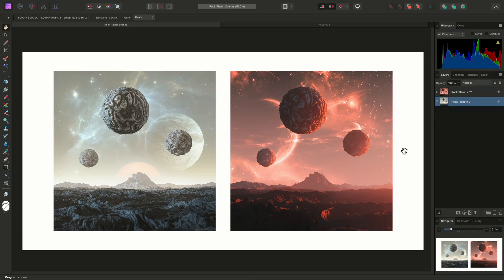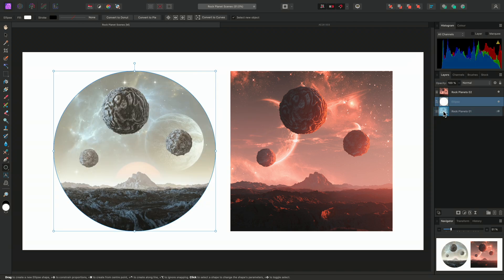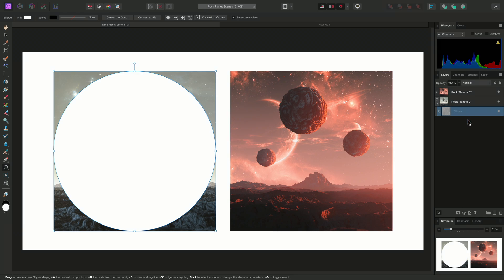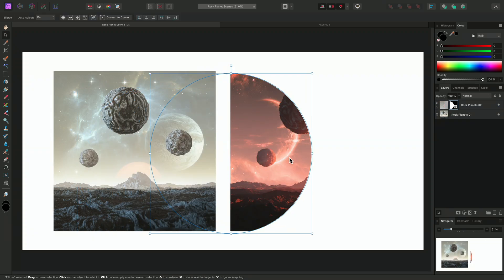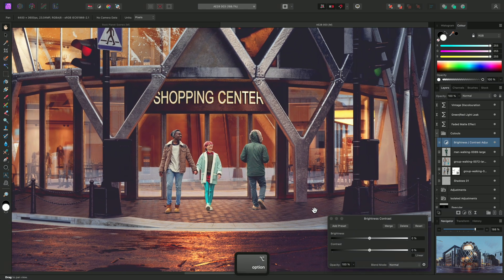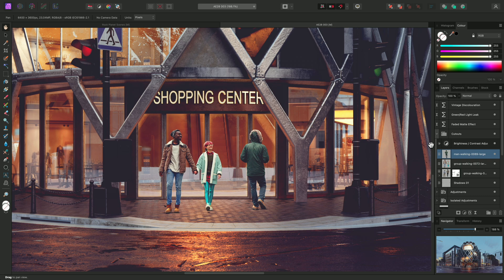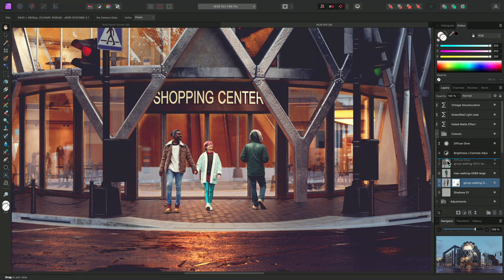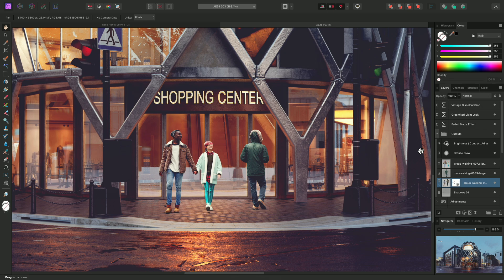Clipping vs Masking Layers (Affinity Photo)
Discover the difference between clipping and masking behaviours when dropping layers onto other layers (called child layering).

Credits: 3D scenes by James Ritson, archviz scene from evermotion.